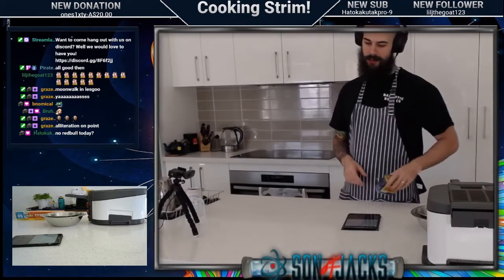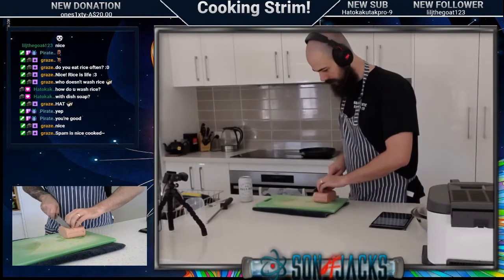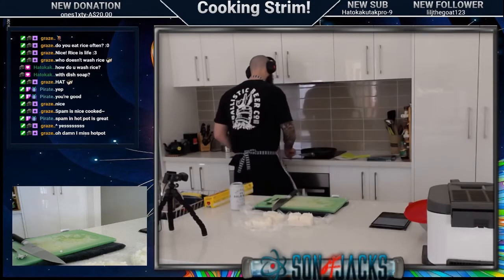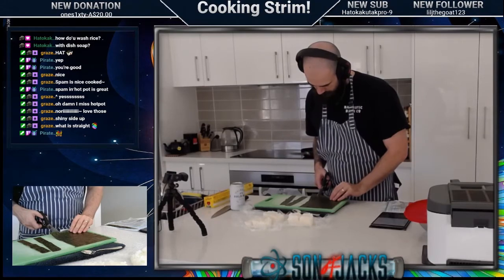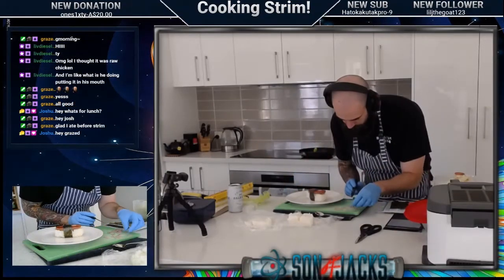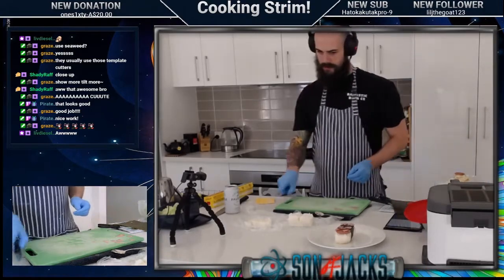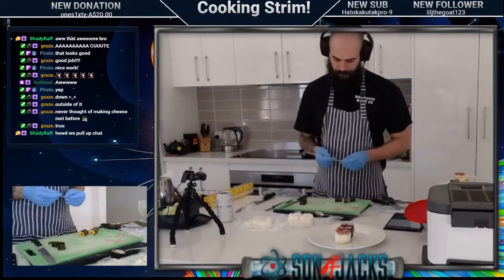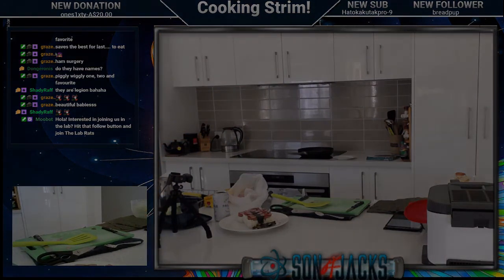Bento Boxes and Beers Part 1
Cooking Bento box style lunch's. A relaxed & shitty cooking show!